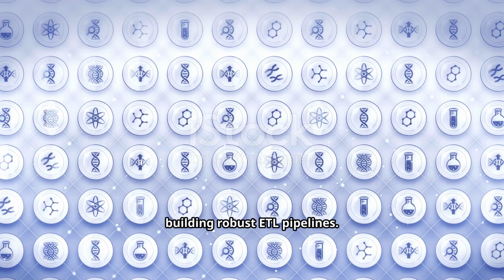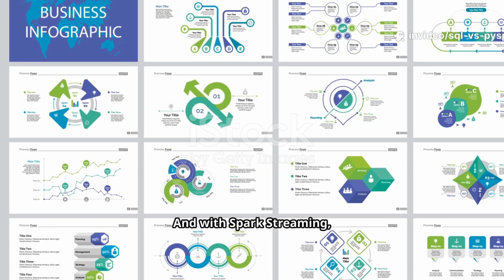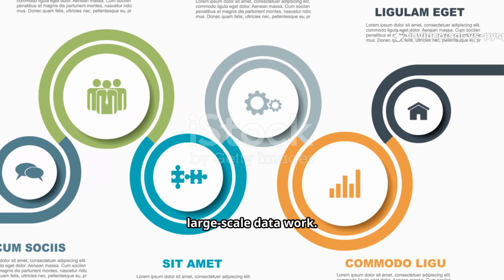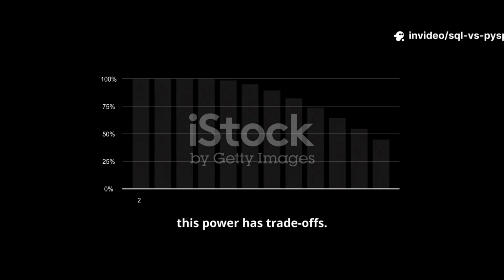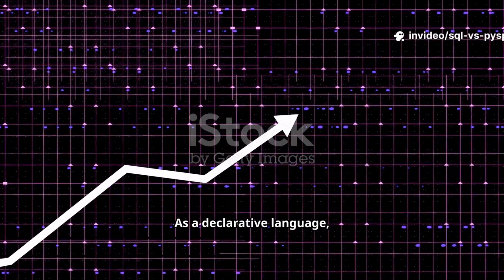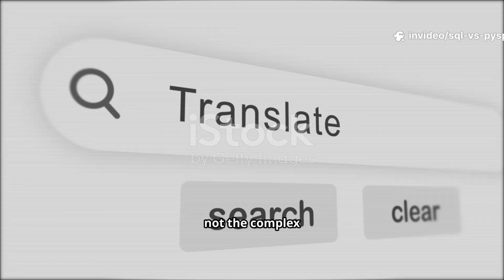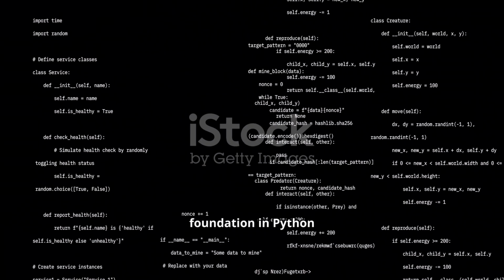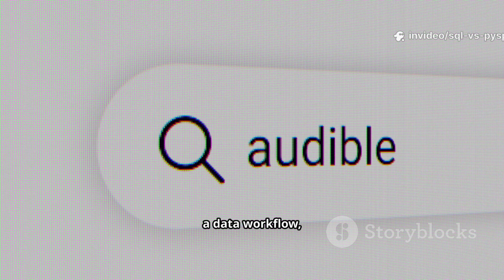SQL vs PySpark: Which One Should You Learn in 2025? | PySpark Tutorial | The Data Key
SQL or PySpark? 🤔 In this video, we break down the key differences, strengths, and use cases of SQL vs PySpark. Whether you’re a beginner in data science, preparing for big data projects, or working with machine learning pipelines, this guide will help you decide which tool is the right fit for you in 2025.

We’ll cover:
✅ What SQL is best for
✅ What PySpark is best for
✅ Performance & scalability differences
✅ When to use SQL vs PySpark in real-world projects
✅ Practical advice for data science professionals

OUTLINE:
00:00:00  :  Introduction & Hook
00:00:25  :  SQL Basics
00:02:17  :  PySpark Deep Dive
00:04:20  :  Final Comparison & Recommendations
00:06:53  :  Conclusion & Call to Action